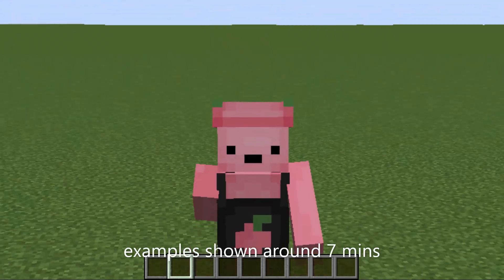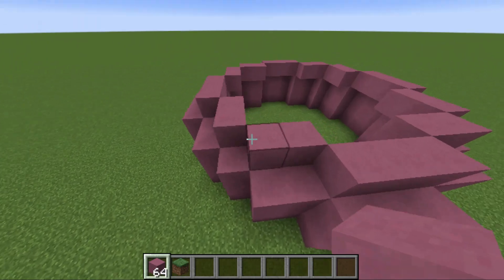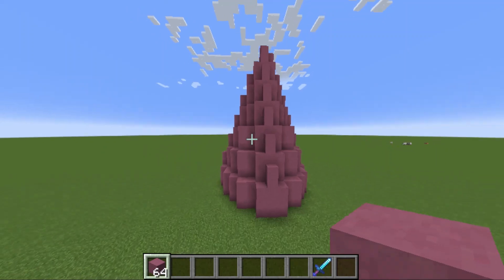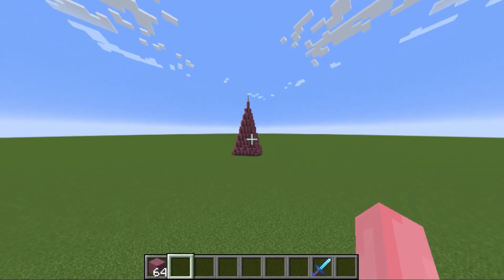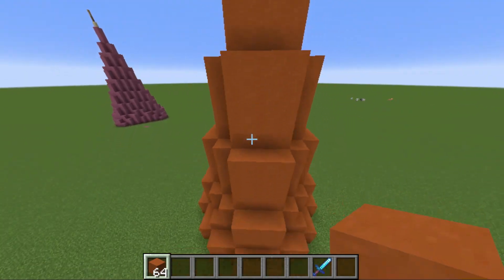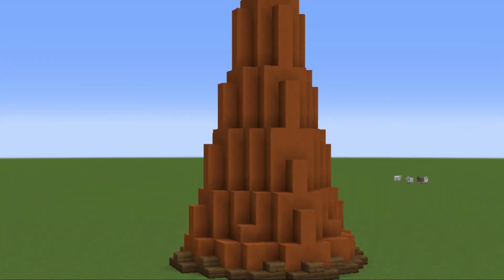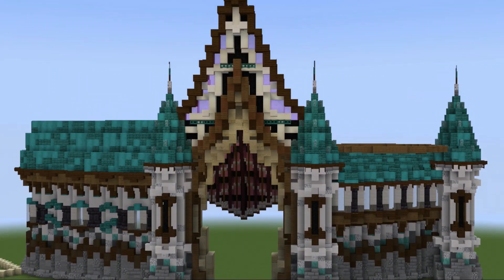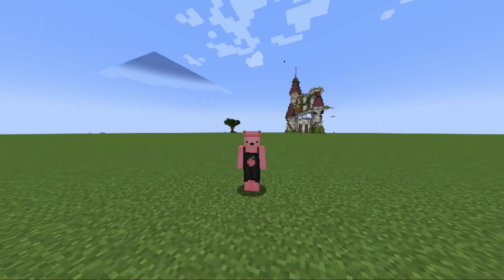Minecraft pointed roof tutorial + examples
UPDATED MINECRAFT POINTED ROOF TUTORIAL - 2 styles

Examples shown around 7:00

all music in video made by : @starryattic